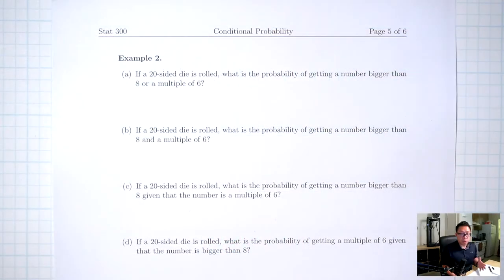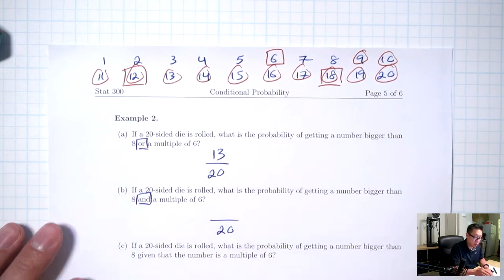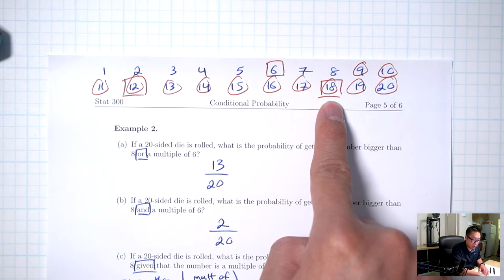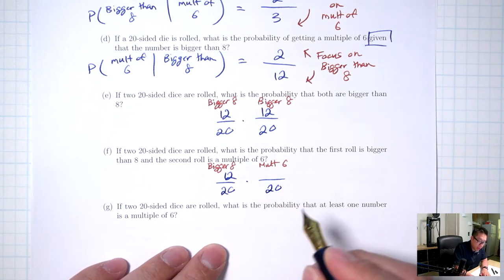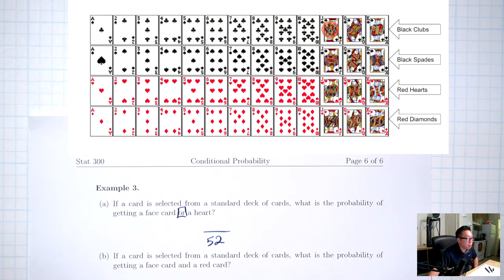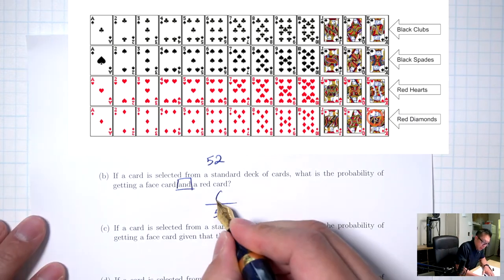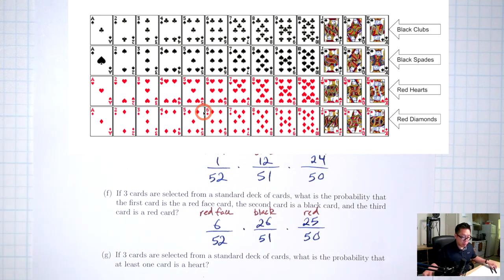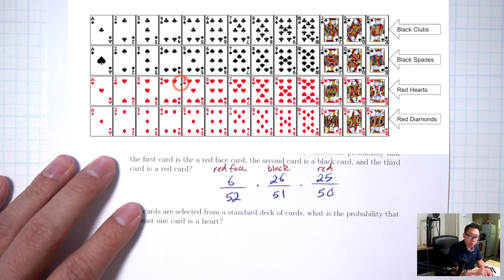Conditional Probability II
0:00 Example 2 - Dice
10:56 Example 3 - Cards